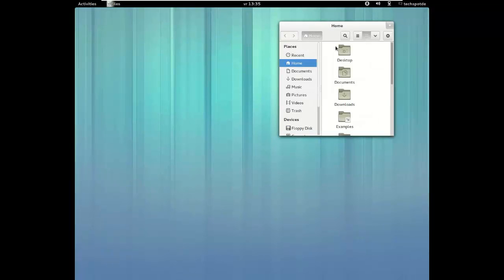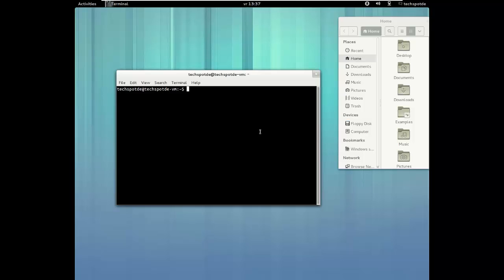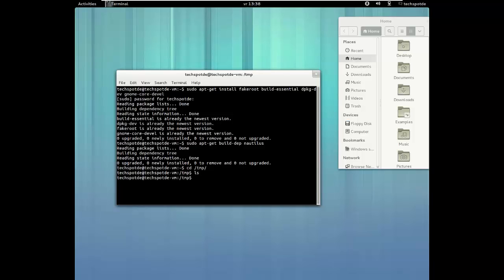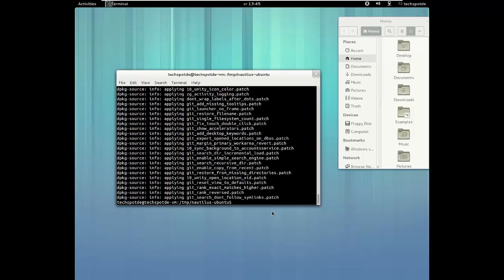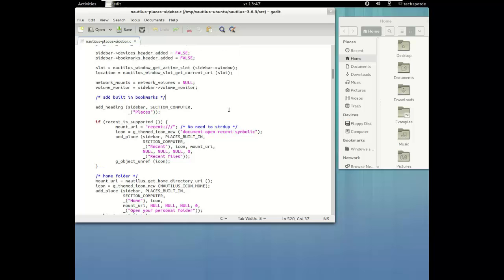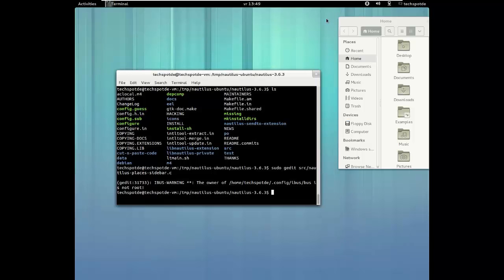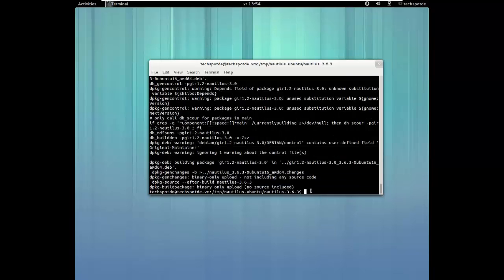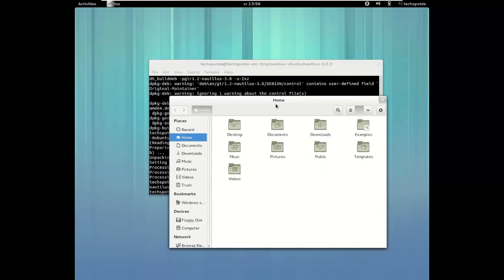Ubuntu nautilus tweak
A quick look at how we can organise the side bar for our personal needs.